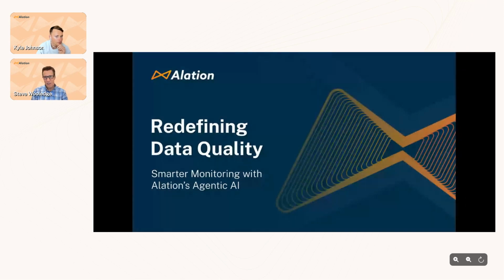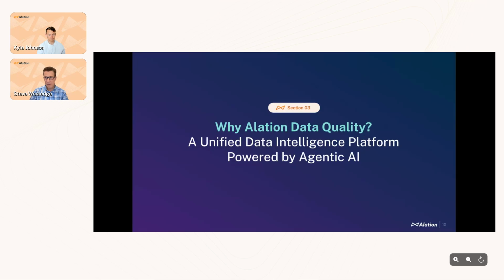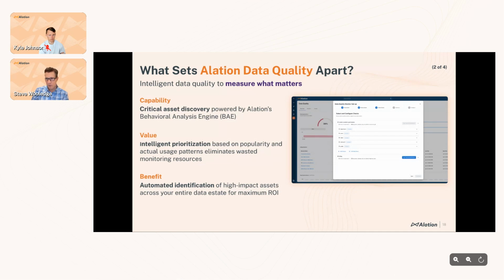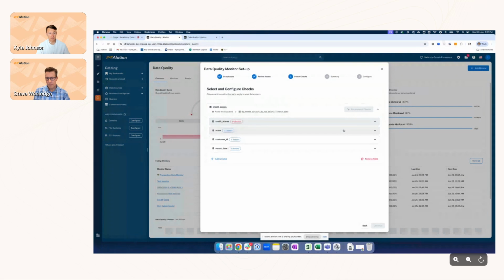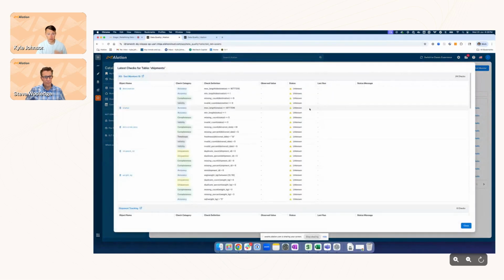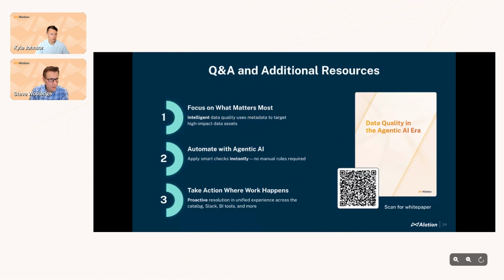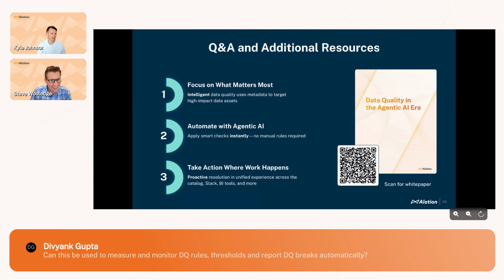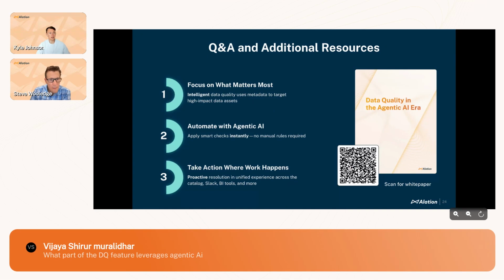Redefining Data Quality: Smarter Monitoring with Alation’s Agentic AI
Poor data quality costs organizations millions in lost trust, wasted time, and bad decisions. Traditional data quality approaches are manual, slow, and often miss what matters most.

Join us for an exclusive look at Alation’s integrated approach to data quality, powered by Agentic AI, which transforms data quality from a siloed chore into a strategic advantage.

In this webinar, you'll learn how Alation delivers:
- Intelligent monitoring that prioritizes what matters. Behavioral intelligence identifies the most critical data assets based on real usage, so your data quality efforts drive real impact.
- Instant data quality with AI that does the heavy lifting. Agentic AI automatically recommends and applies the right data quality checks, with no manual rule-writing required
- Proactive resolution in one unified experience. Alation surfaces data quality issues as they happen and delivers contextual alerts directly in Slack, Teams, and your catalog so you can take action quickly without switching tools.

Whether you're already using Alation or evaluating how to simplify and modernize data quality as part of an integrated metadata management and data governance strategy, this webinar will show you how to achieve smarter, faster, and more actionable data quality monitoring—right out of the box.